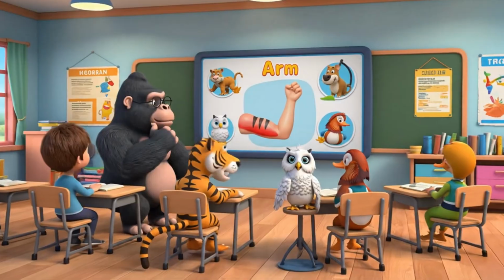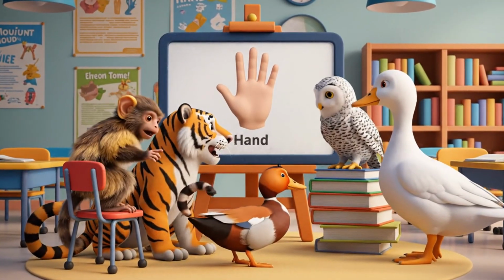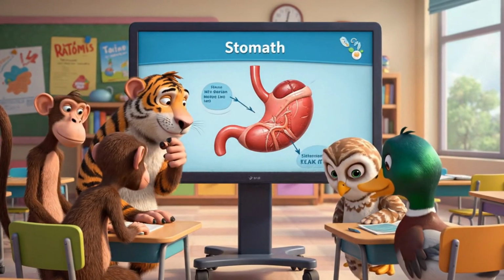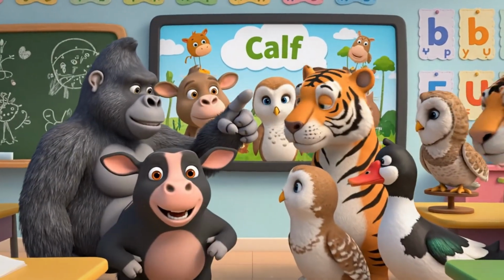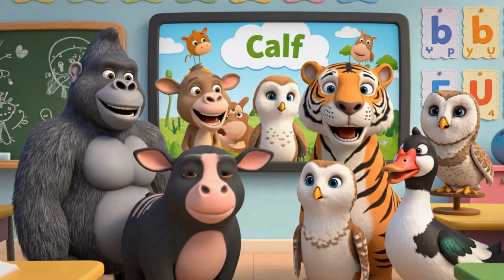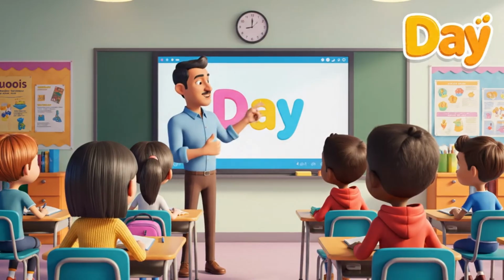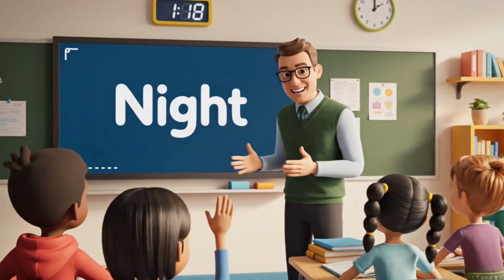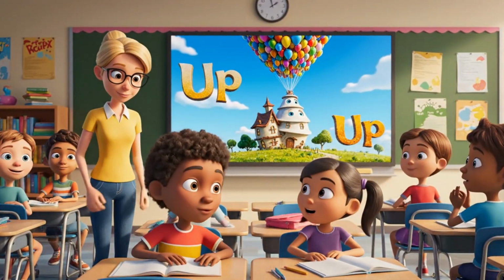Learn Human Body Parts Day & Weather for Kids for Kids | Fun 3D Cartoon Learning Video | RhymeBee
Learn human body parts in a fun and simple way!
This colorful 3D cartoon video teaches young kids the names of body parts using clear visuals, gentle voiceover, and friendly animal characters. Perfect for preschool, kindergarten, and early learners.
What’s inside:
✔ Head, Eyes, Ears, Nose
✔ Arms, Hands, Fingers, Thumb
✔ Legs, Feet, Toes
✔ Heart, Brain, Bones, Muscles
✔ And many more body parts!
Learn Opposites, Days of the Week, and Weather in one fun and colorful 3D cartoon video!
Perfect for preschool, kindergarten, ESL learners, and early childhood education.
This kid-friendly lesson includes:
✔ Big vs Small, Fast vs Slow, Hot vs Cold, and more opposites
✔ All 7 Days of the Week
✔ Sunny, Rainy, Snowy, Windy, Stormy and other weather types
✔ Cute animal friends and a bright classroom setting
✔ Clear voiceover and simple visuals for easy learning
Great for classroom use, homeschooling, and YouTube Kids.
RhymeBee makes learning fun, safe, and engaging!

This video helps children improve vocabulary, observation skills, and early science knowledge.
Safe for classrooms and YouTube Kids.